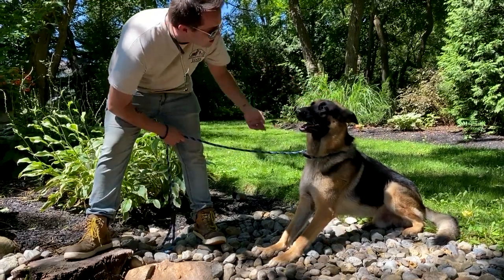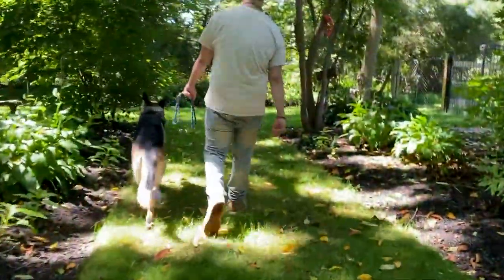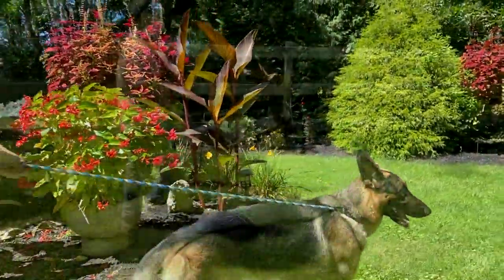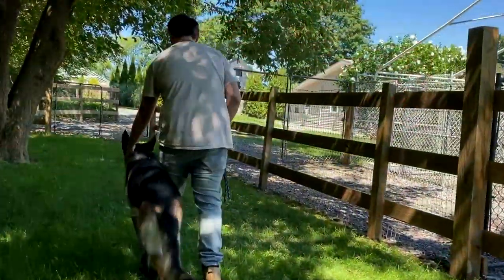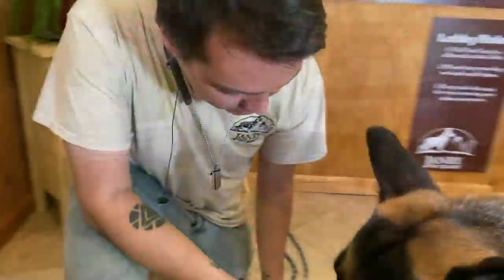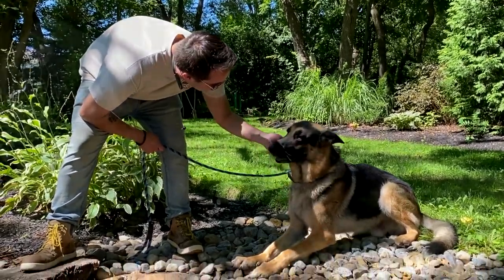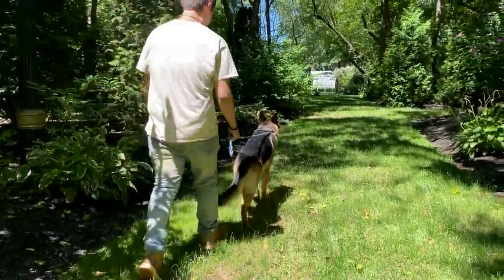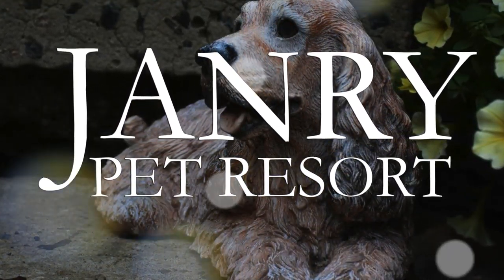The Golden Paw Print Package at Janry Pet Resort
Our Golden Paw Print package includes all the bells and whistles to meet the needs of even the most pampered pooch.

• Dog Boarding
• Doggy Daycare
• Dog Training
• Dog Grooming
Janry Pet Resort